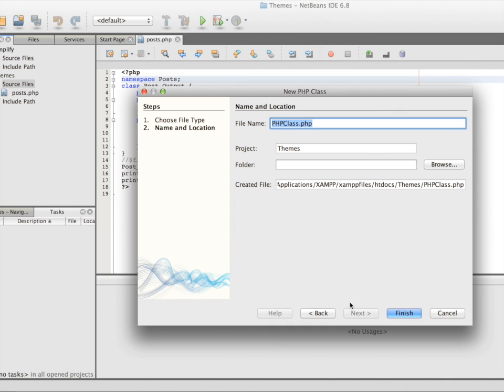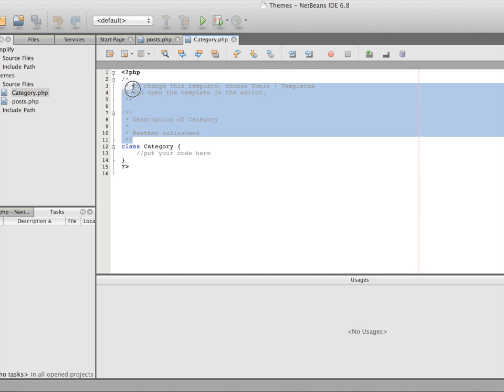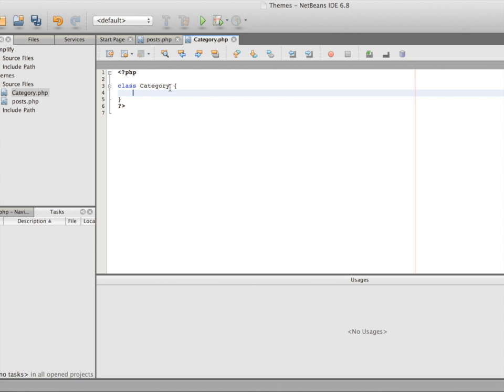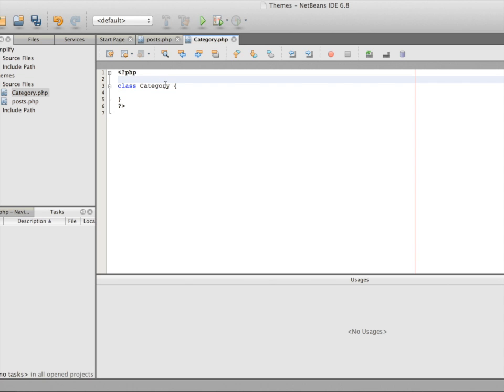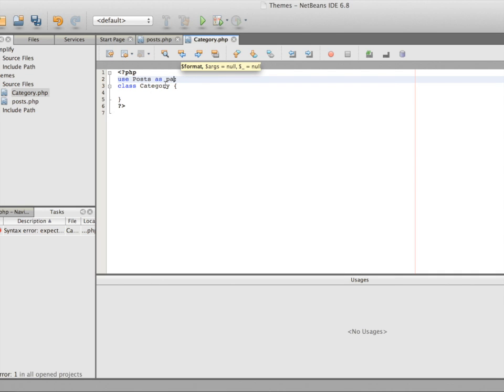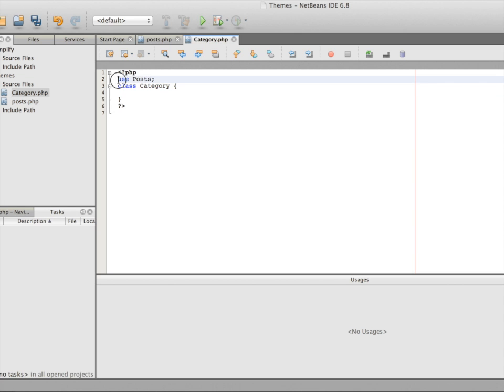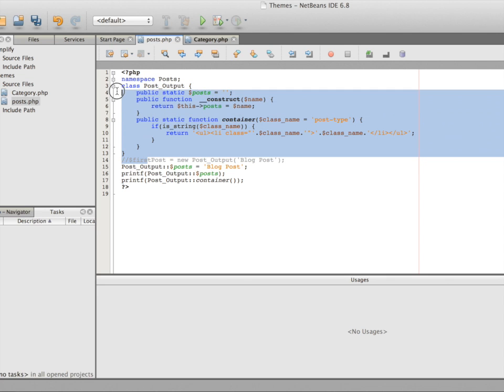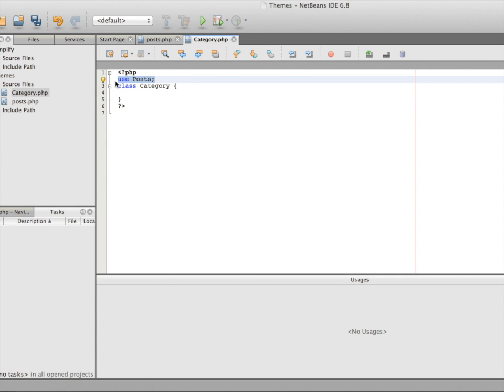Defining & Implementing PHP Namespaces | Object-Oriented PHP | Section-1 | Part-8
Namespacing a class is quite important when large applications are built by a team of developers. It creates an encapsulation process and helps to shorten class names from large ones into smaller and more convenient chunks. In this part of object-oriented PHP programming, we will discuss the significance of namespaces in PHP applications using a realistic analogy. After that, we will move into a practical demonstration  and look into a decalaration statement that will simply define a new namespace. Besides, this namespace can be used inside another script to use the functionalities of the classes listed inside the package. To utilize the defined namespace, we will try out the use keyword.